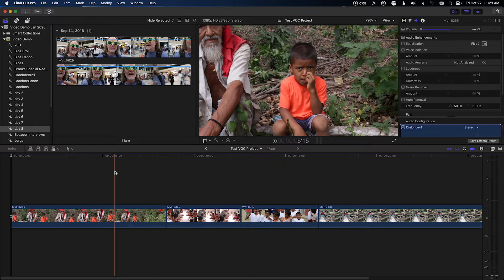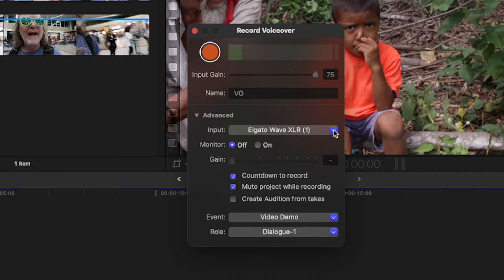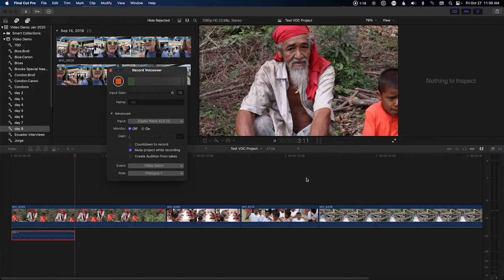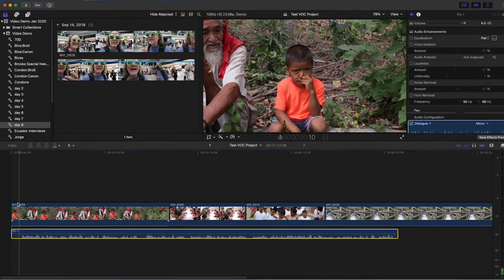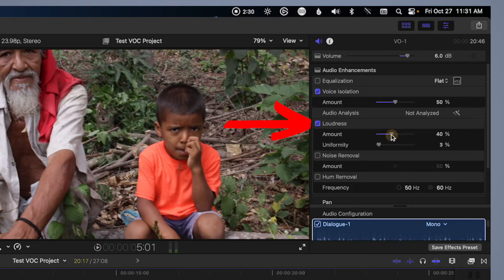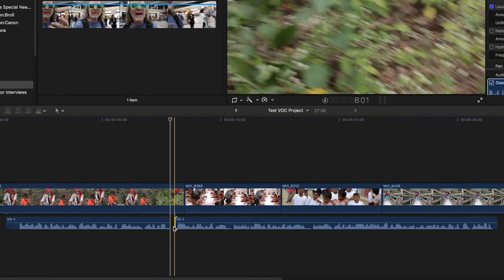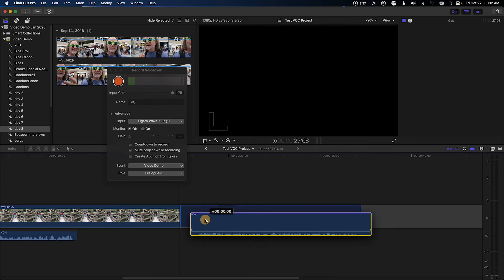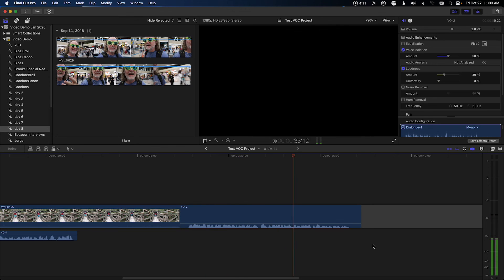How to Record Your Voice-over In Final Cut Pro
In this video, I'll show you how to record a voiceover in Final Cut Pro - no plug-ins needed - and what settings to use to make it sound great!